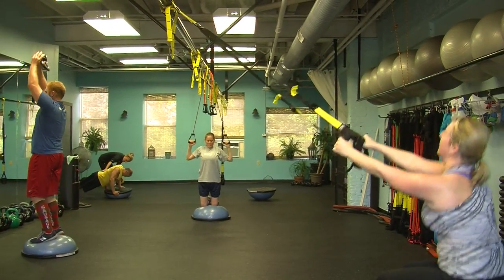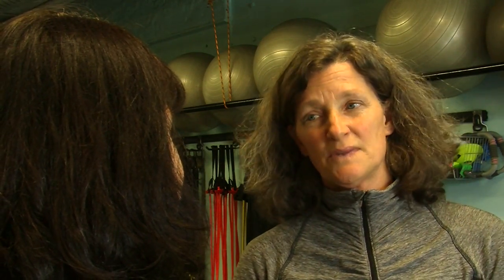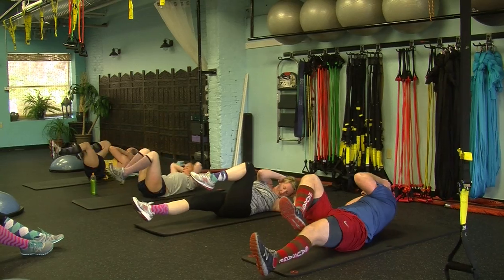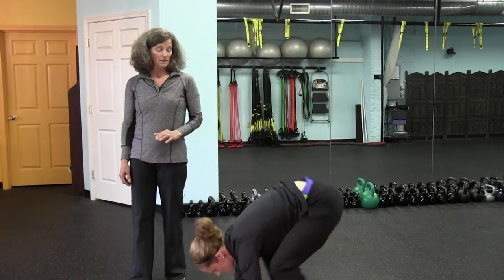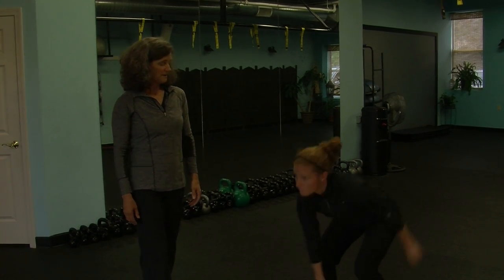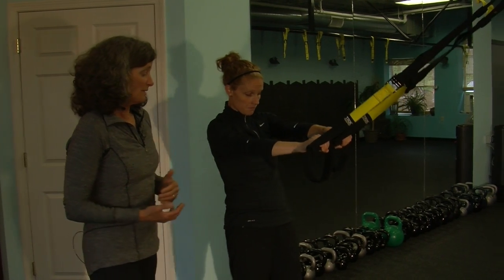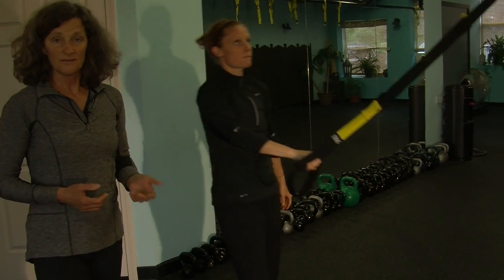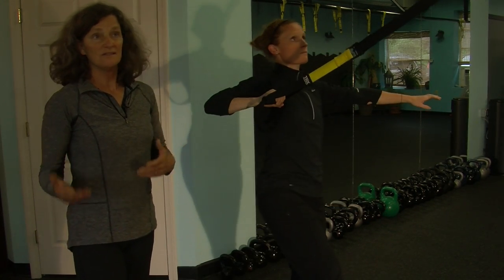zuja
Heidi Michaels shows alternative ways to approach exercises for people just starting a fitness program.